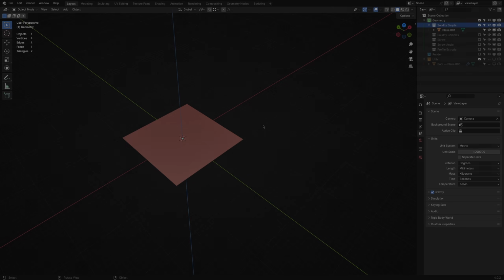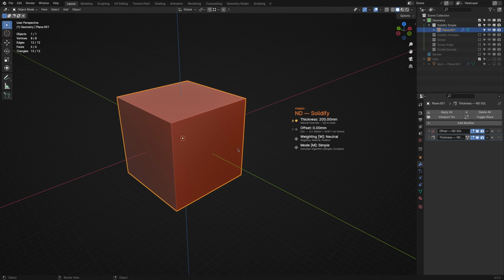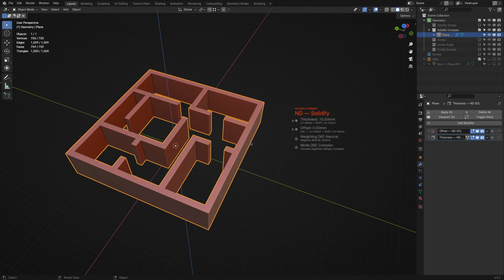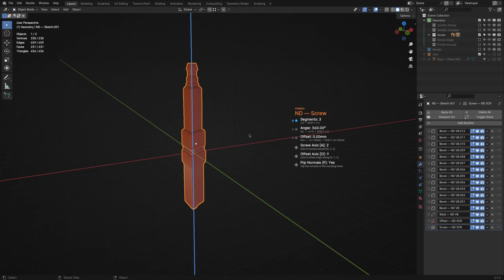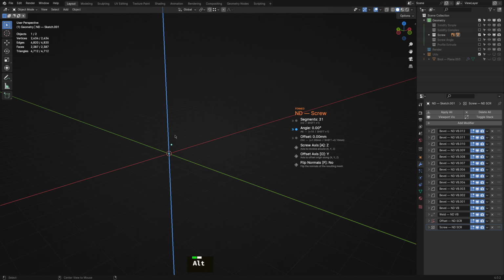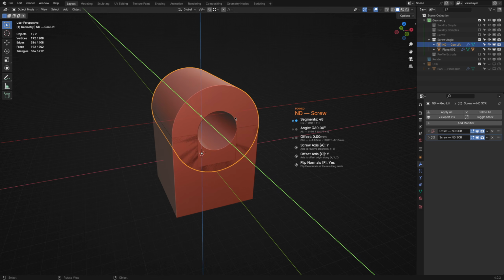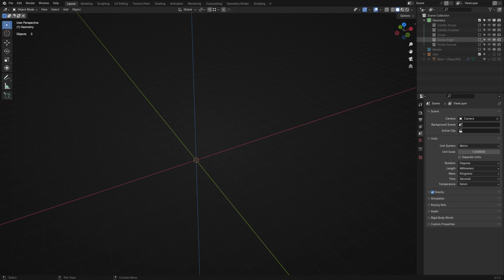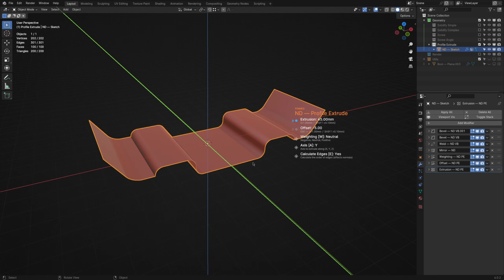Blender ND Add-on Deep Dive — Part 5 (Extrusion)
00:00 - Intro
00:49 - Solidify operator
01:54 - Solidify calculation modes
02:37 - Screw operator
04:14 - Utilising the screw angle parameter
05:28 - Utilising the screw offset parameter
05:54 - Profile extrude operator
06:47 - Outro